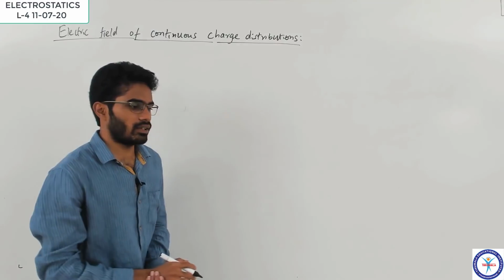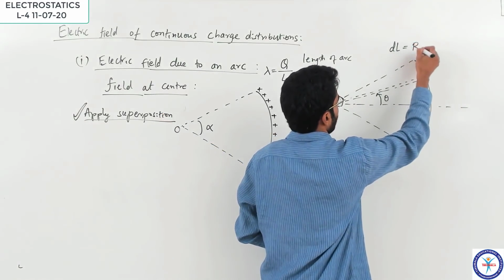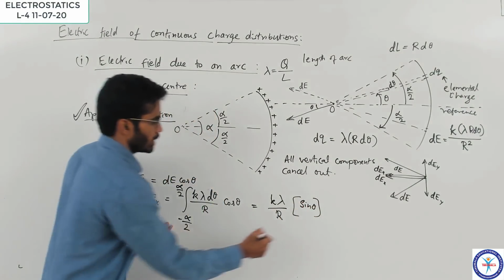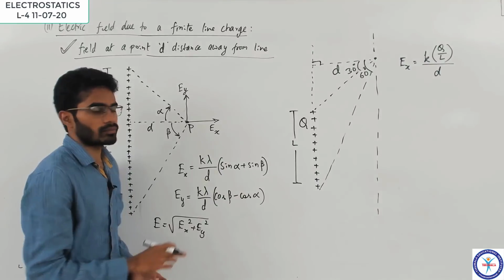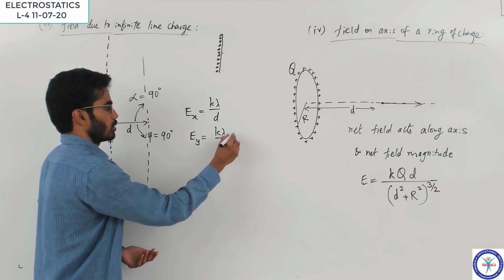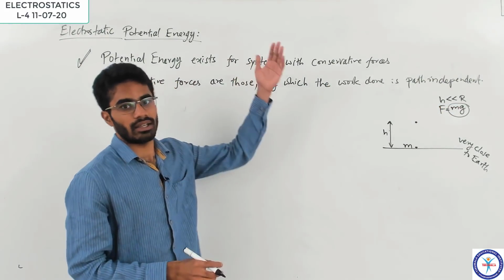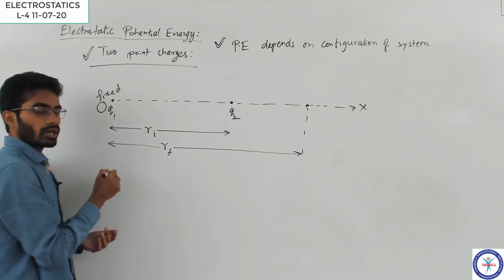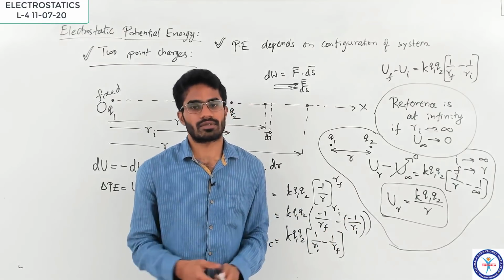ELECTROSTATICS L 4 11 07 20 19 21